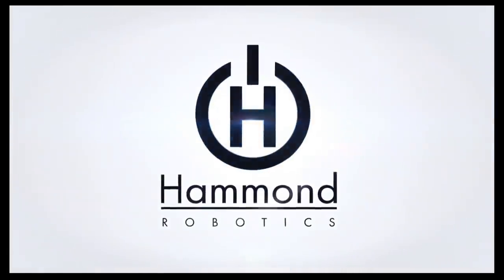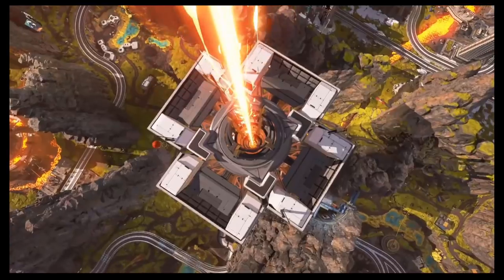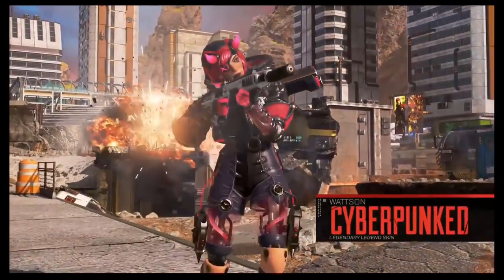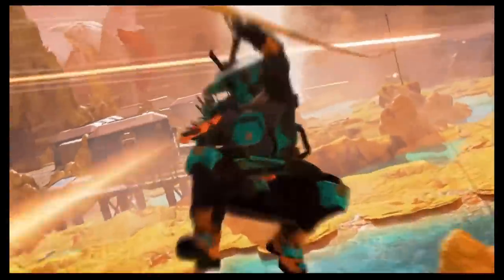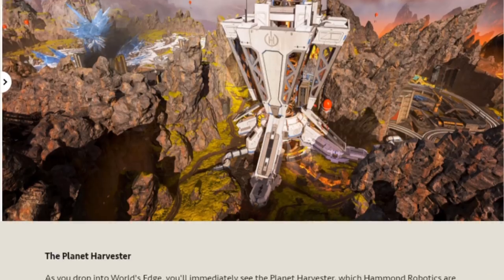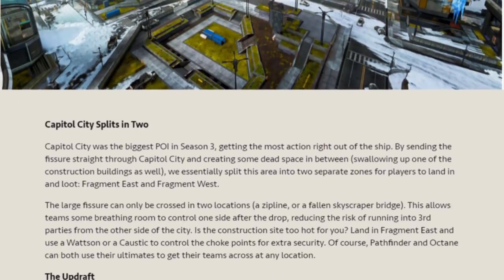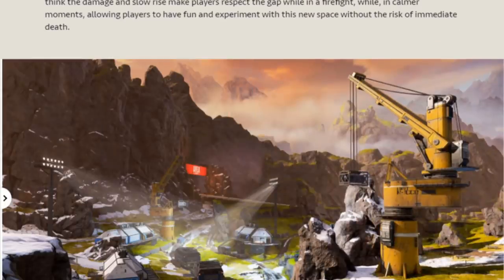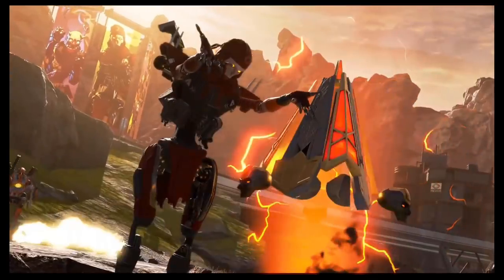14 Missed Details in Apex Legends Season 4 – Assimilation Gameplay Trailer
14 Missed Details in Apex Legends Season 4 – Assimilation Gameplay Trailer. New map overview, new gameplay features, revenant abilities, new loot bins all new battle pass skins and much more shown in this trailer.